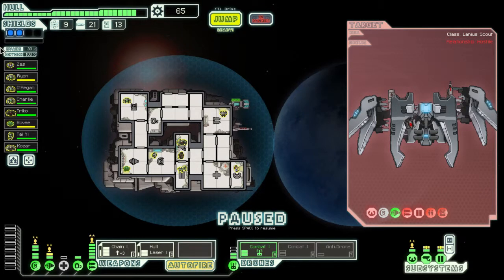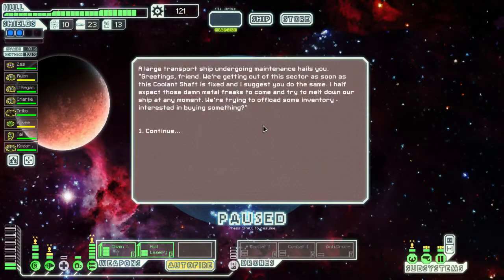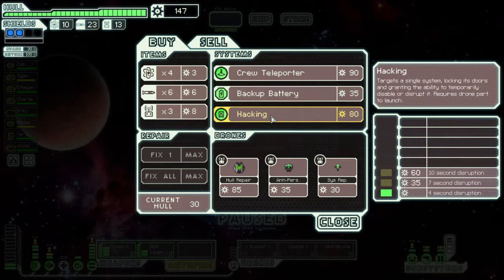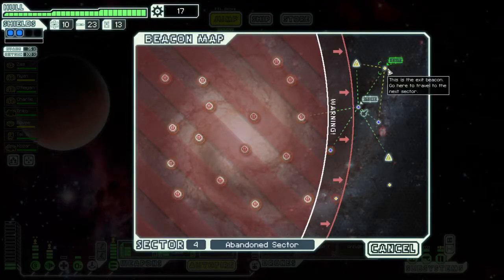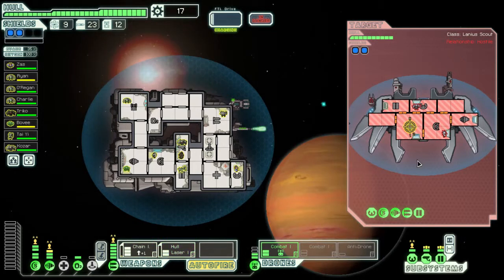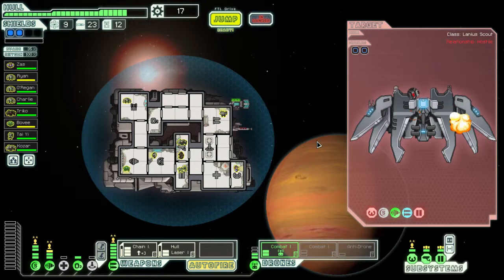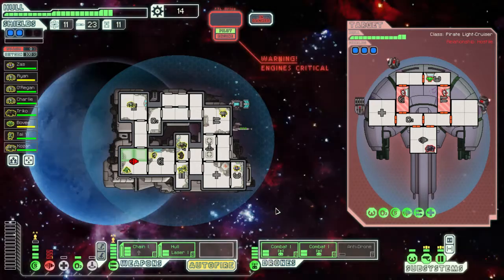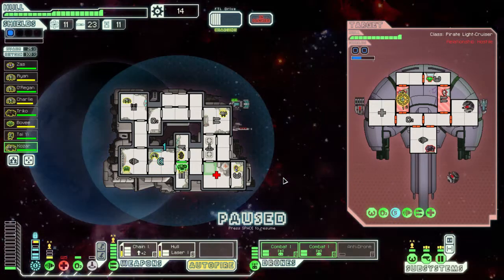FTL - 5 Minute Burst - S03E14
I'm the marmoset and this is a five minute burst of FTL. Season 3 with the randomly selected Torus.